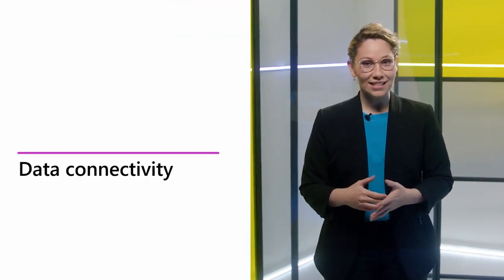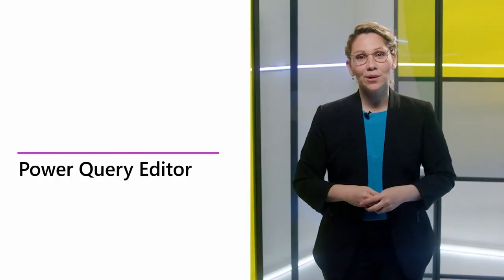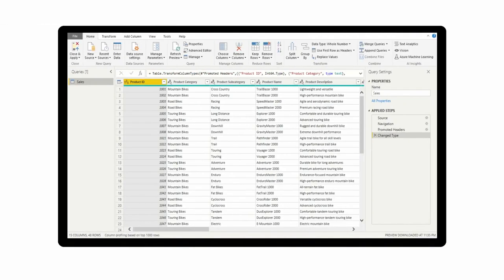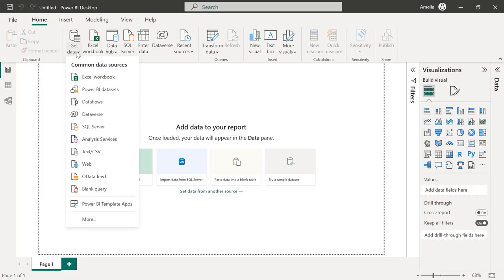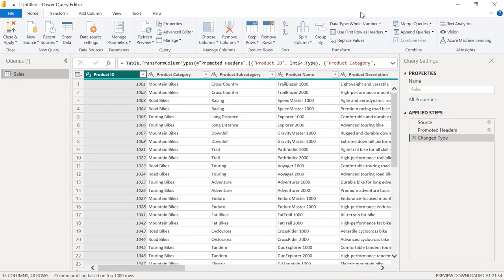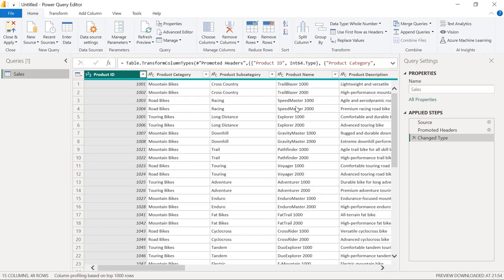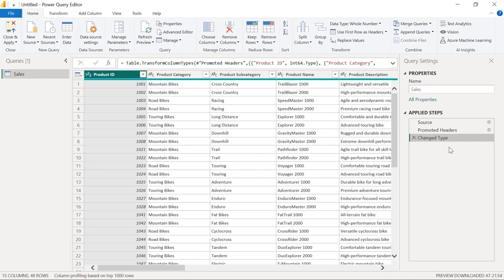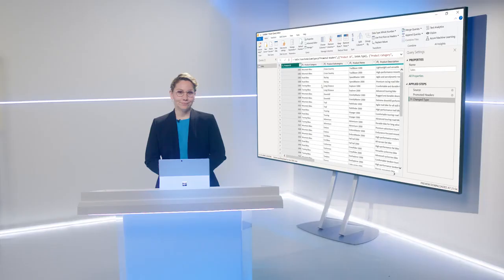Introduction to Power Query and its interface